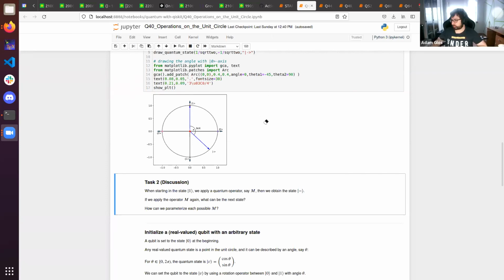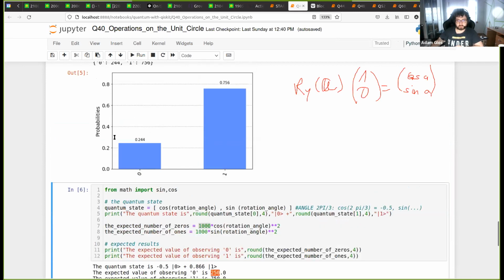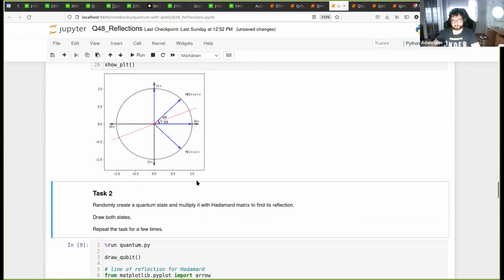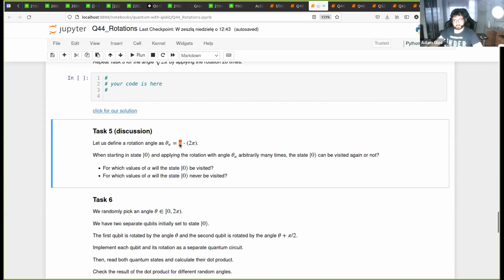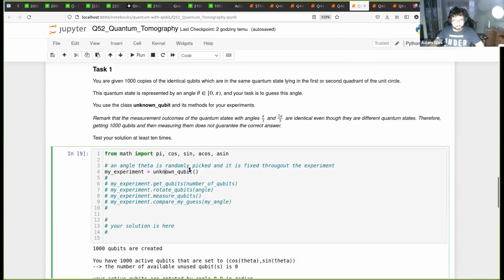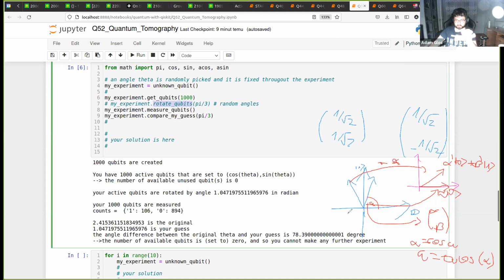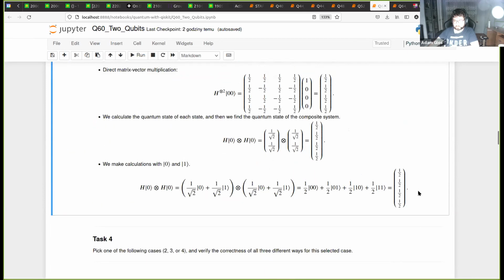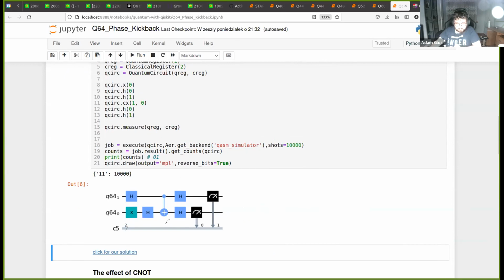QBronze79: Quantum Computing and Programming Workshop organized by QPoland & QIreland - Day 3